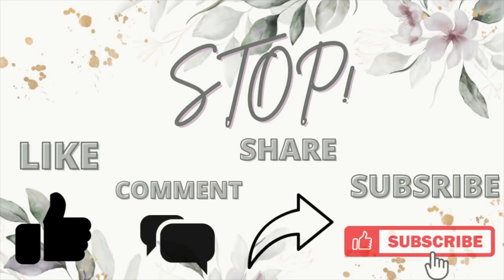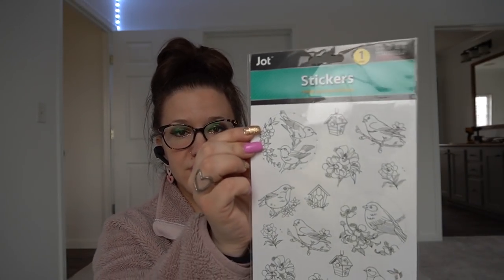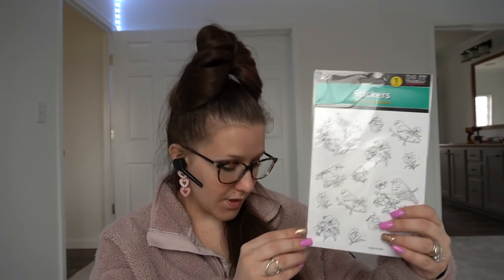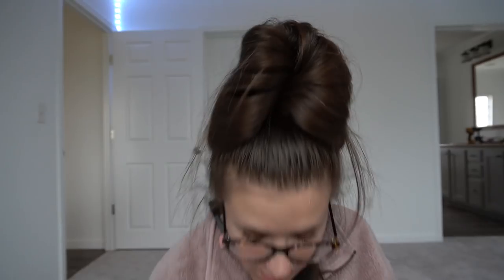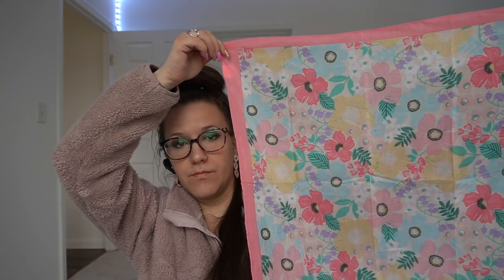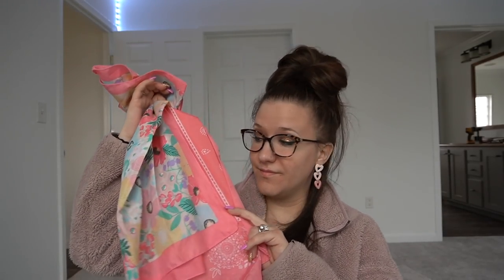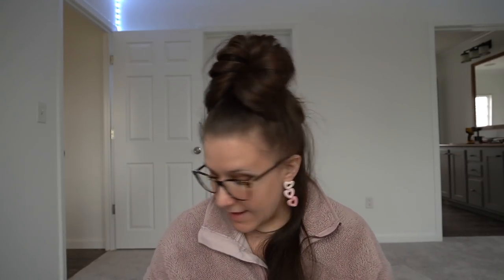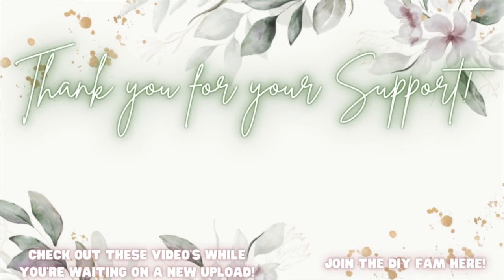🏃🏼‍♀️RUN TO YOUR DOLLAR TREE FOR THESE AMAZING NEW ITEMS! | ONLY $1.25! PLUS SHARING A SECRET😱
In todays video, I am showing you these AMAZING items that look EXTREMELY high-end, from Dollar tree for ONLY $1.25!! Plus sharing a huge secret!

xoxo~ Melissa